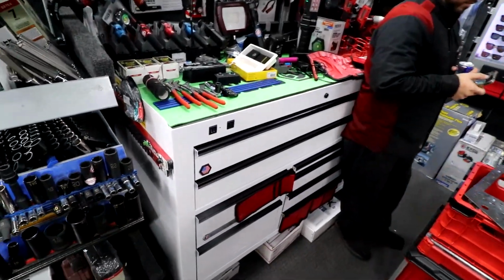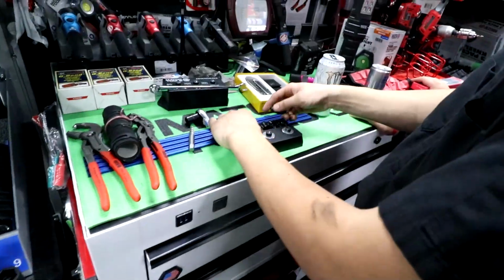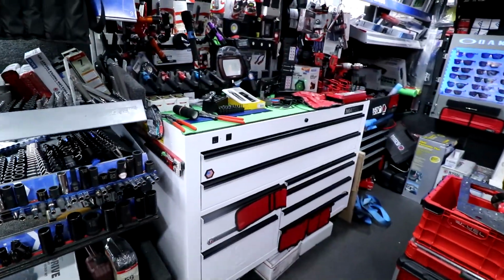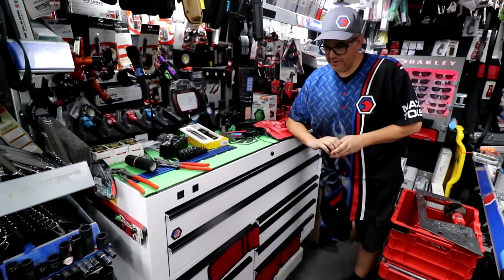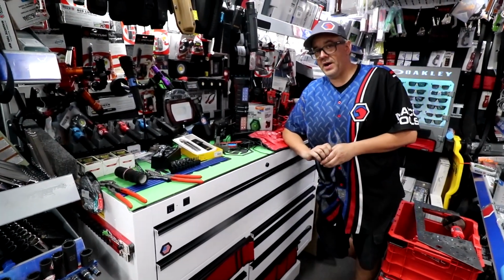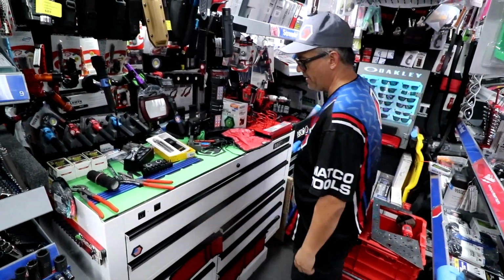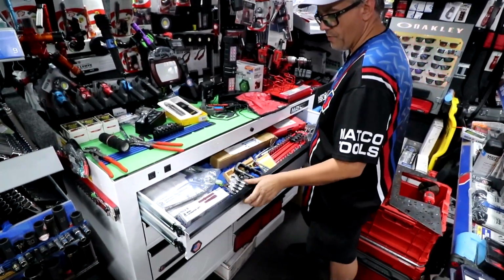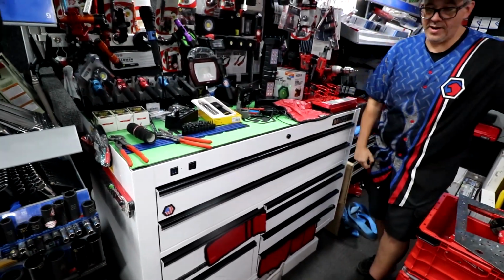MATCO 2S BRAND NEW TOOL BOX RELEASE 2021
Just a quick little video showing off Matcos latest toolbox line release, a 2 bay tool box with taller drawers and taller hutch included plus power supply drawer, a beautiful little box for at home or anyone starting out in the industry.